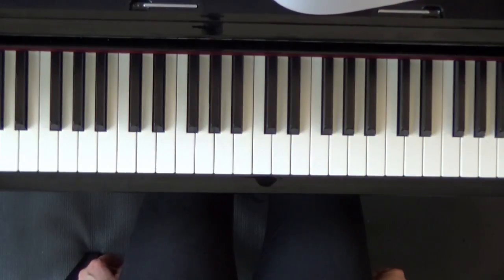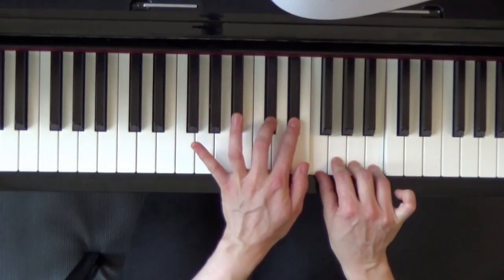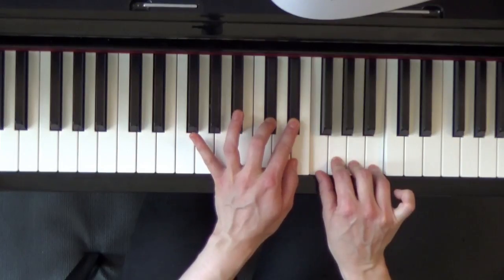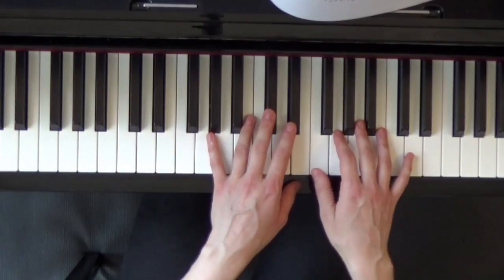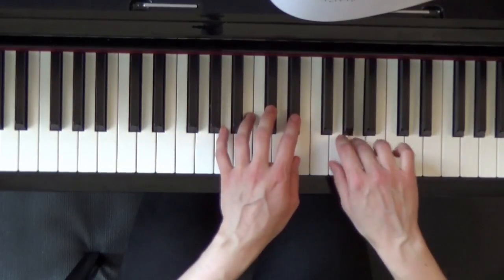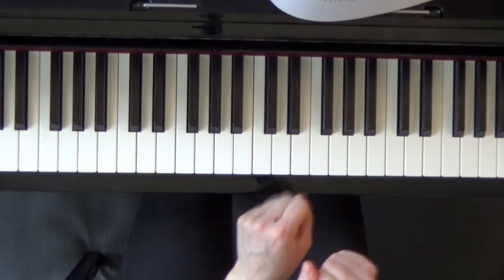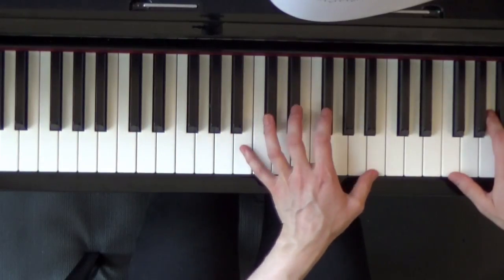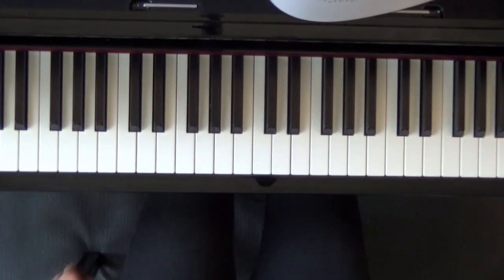Traffic jam from piano adult method book 1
Want to learn the piano? This is the quickest and easiest way:
Check out my Piano Stop Students channel and see for your self what my students have been up to lately :)
Music is a gift that nobody can take it away from you !